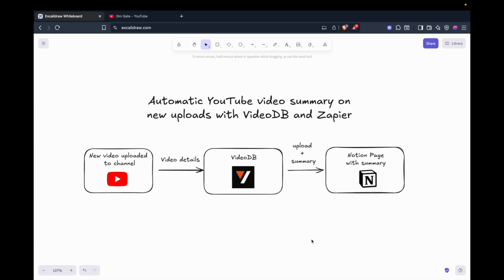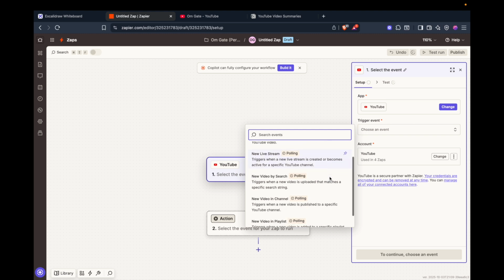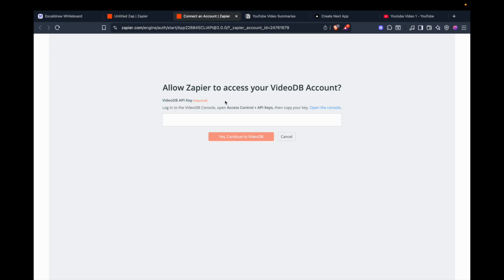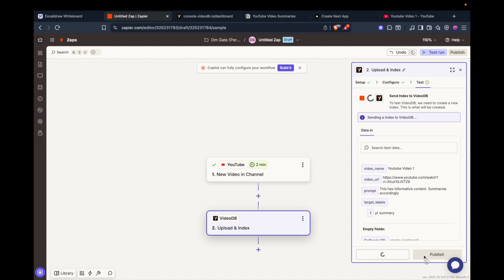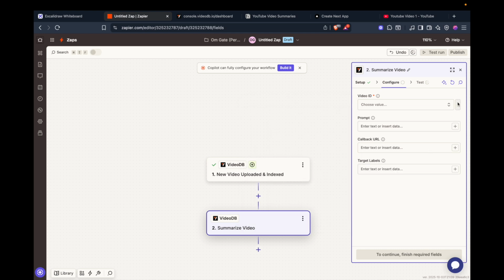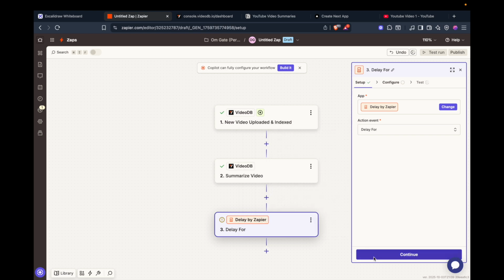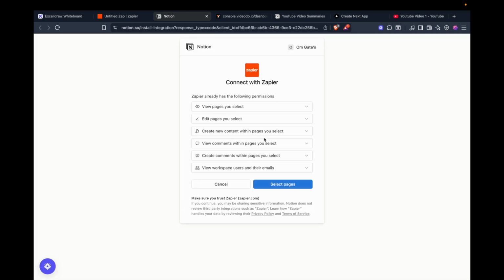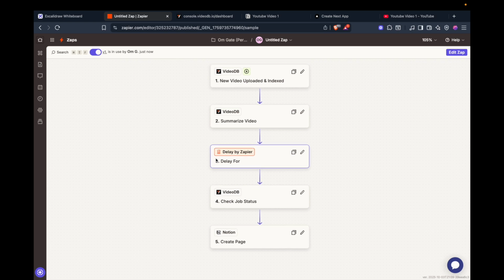Auto-Summarize YouTube Videos to Notion with AI | VideoDB + Zapier Tutorial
Build your own automated YouTube knowledge base! This comprehensive tutorial shows how to create two Zapier workflows that monitor YouTube channels, generate AI summaries using VideoDB, and store formatted notes in Notion—no coding required.

🎯 Automatic channel monitoring - Process new uploads from favorite channels instantly
📊 AI-powered summaries - Extract key insights formatted in Notion-friendly Markdown
💡 Organized knowledge base - Structured Notion pages with metadata and searchable content
🔗 Two-workflow system - Handles async processing for reliable automation

Built for knowledge workers, content teams, researchers, and educators building video-based repositories.